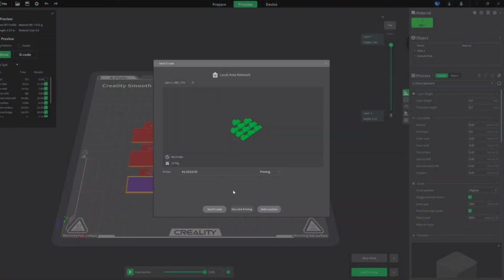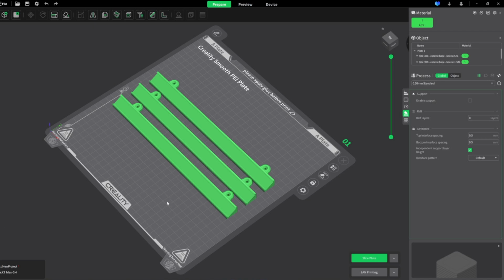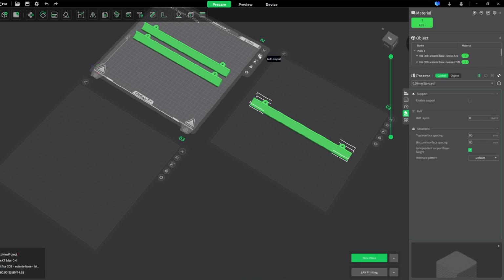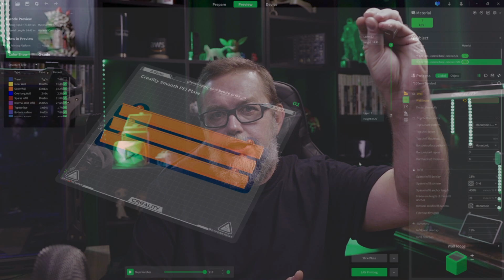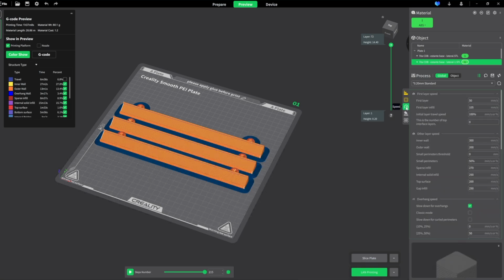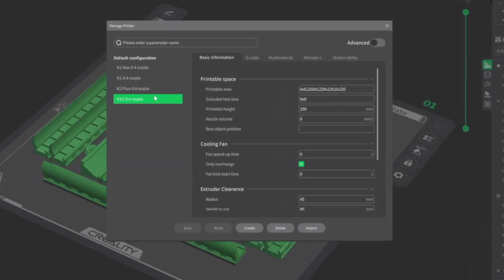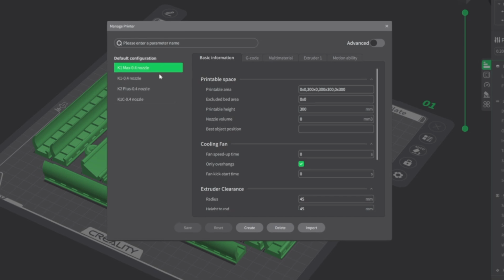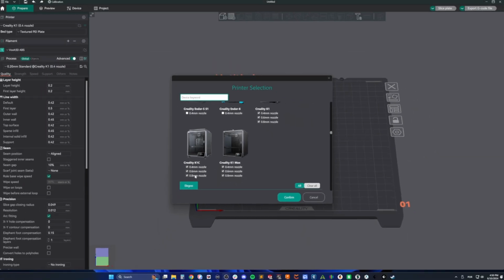I've tested Creality Print 5 and it was basically a waste of my time!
After weeks of hands-on experience with Creality Print 5, I've encountered some significant issues you need to know about. In this video, I'll delve into the most crucial problems with the new Creality Slicer software and explain why this slicer, based on Orca Slicer, may not be fully ready for end users yet.

Let's discuss filament profiles, bed leveling, and many other problems I've faced in the last few weeks using Creality Print 5 and compare it to Creality Print 4, Orca Slicer, and even Cura Slicer.